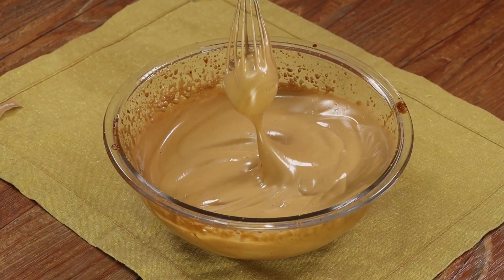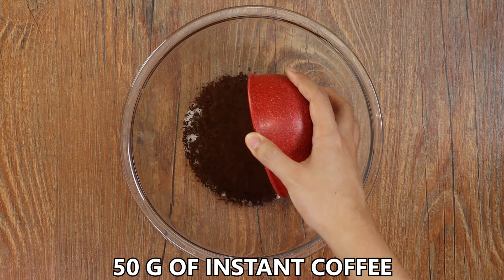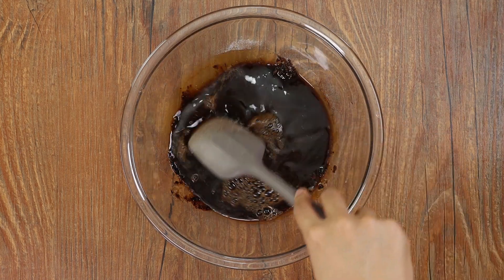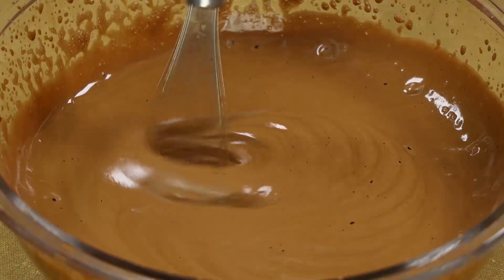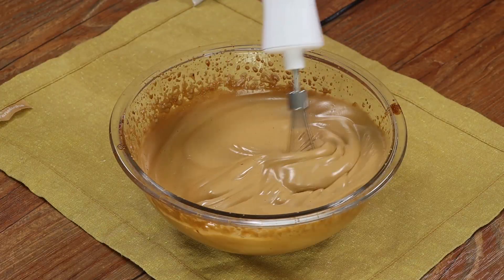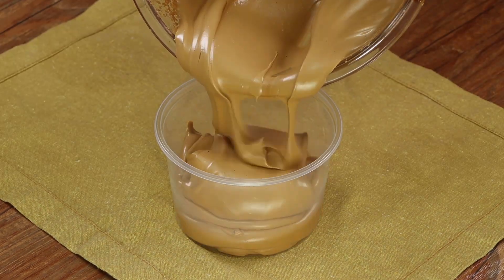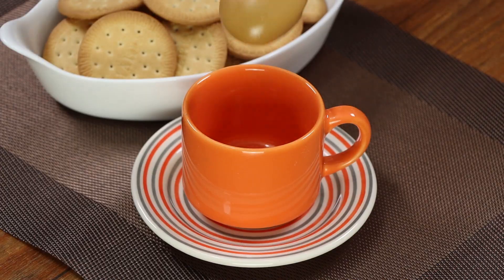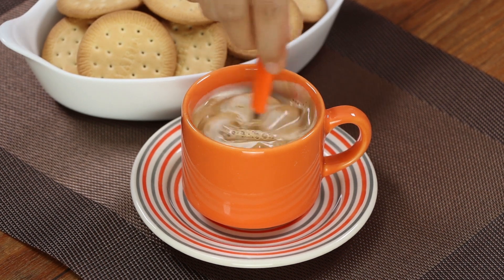DON'T DRINK COFFEE BEFORE WATCHING THIS VIDEO, ONLY 3 INGREDIENTS!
INGREDIENTS:
2 CUPS OF SUGAR
50 G OF INSTANT COFFEE
1 CUP OF WARM WATER